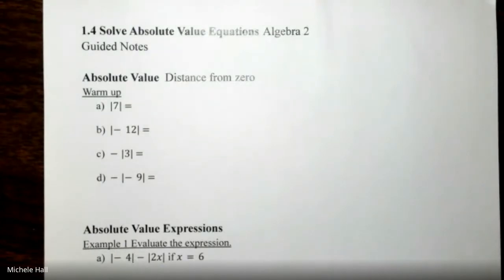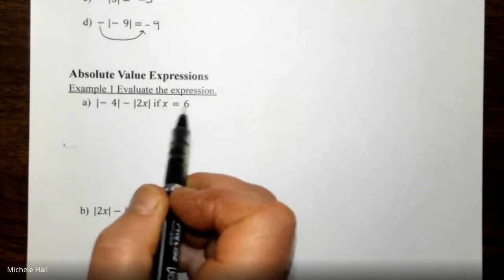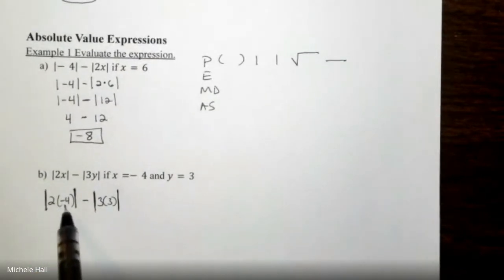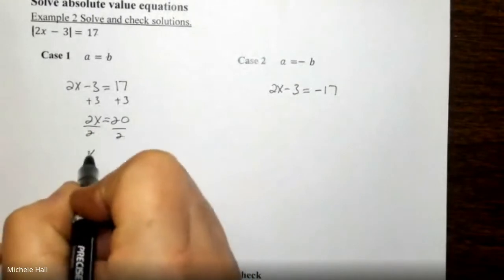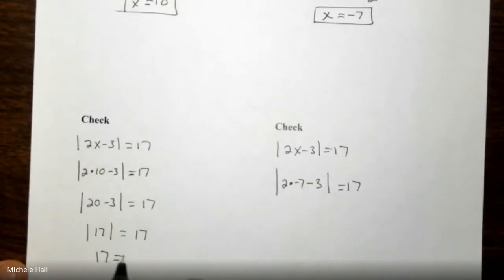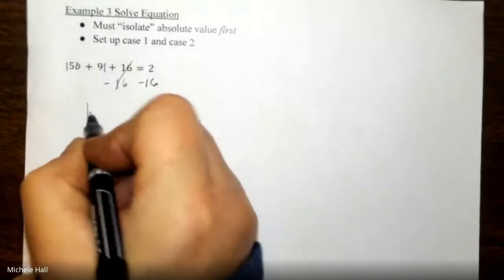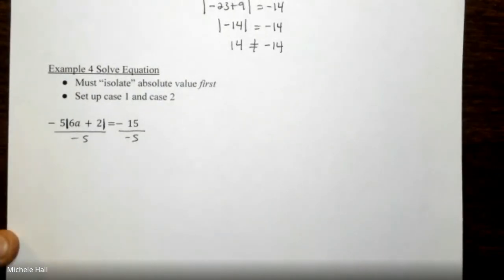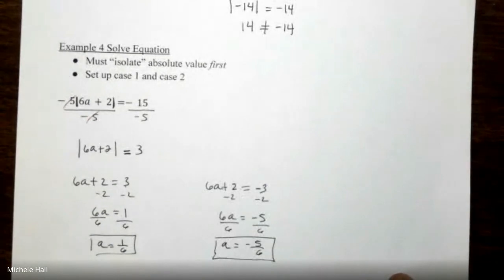1.4 Solve Absolute Value Equations General Algebra 2